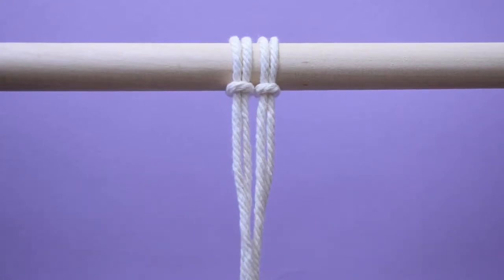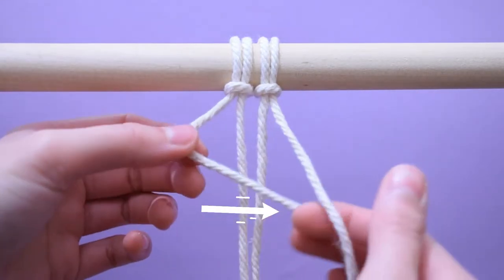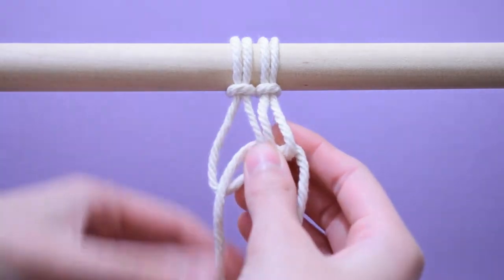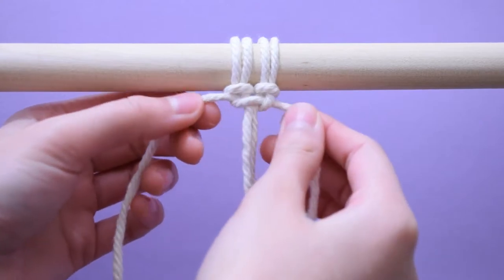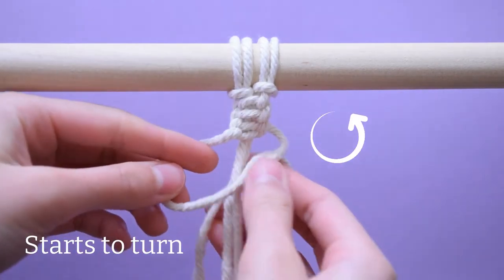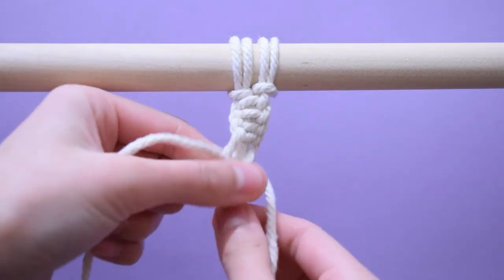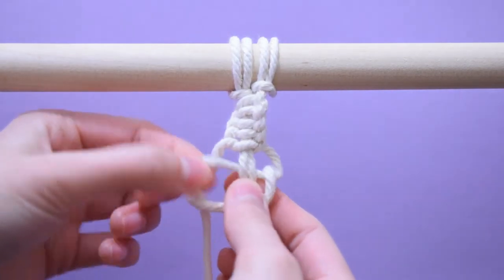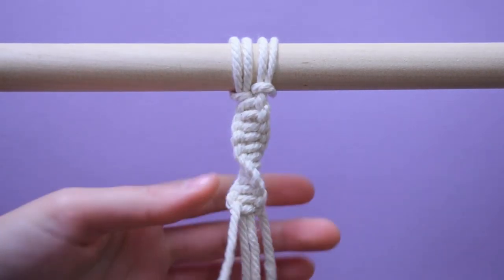Macramé Basics | The Spiral Knot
This is a short tutorial for anyone who wants to learn to do macrame. I explained the process of creating one of the most common knots in macrame, the spiral knot. I will be using this knot in upcoming projects and it is useful to know the basics before beginning a larger macrame project.
There are macrame kits available in our Etsy shop too!

Macrame Kits: